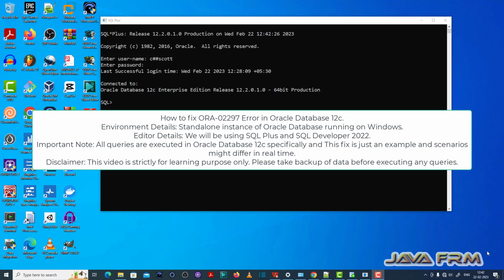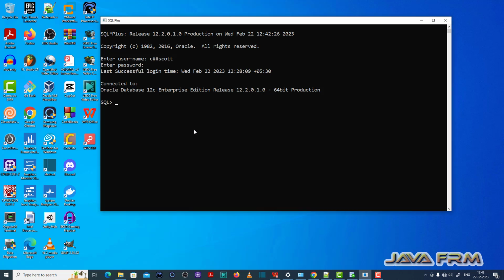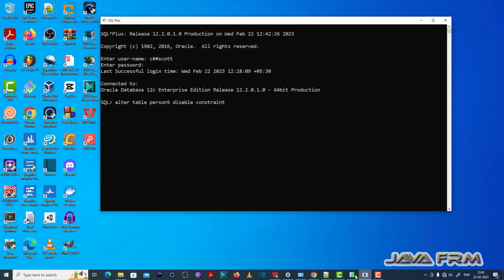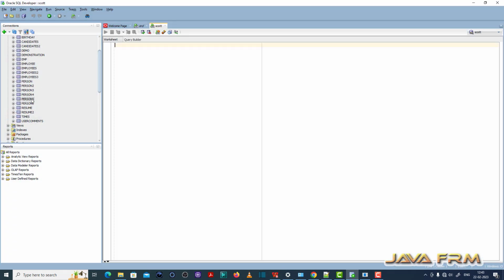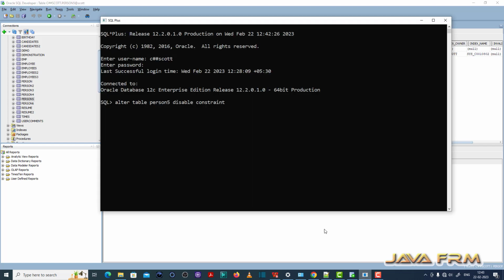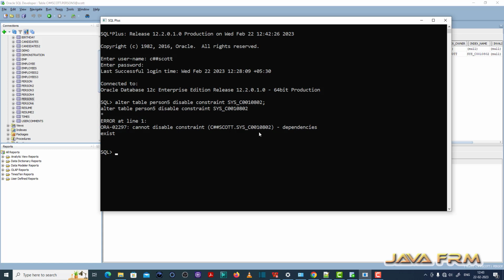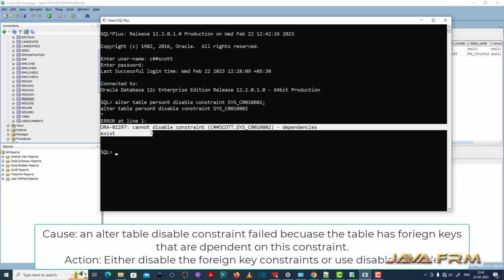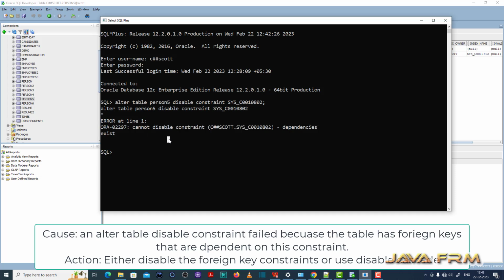ORA-02297: cannot disable constraint (string.string) - dependencies - Oracle Database 12c Error Msg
ORA-02297: cannot disable constraint (string.string) - dependencies exist.
Cause: an alter table disable constraint failed becuase the table has foriegn keys that are dpendent on this constraint.
Action: Either disable the foreign key constraints or use disable cascade